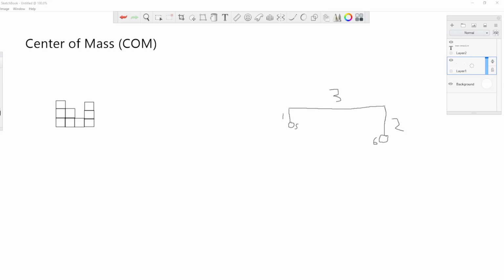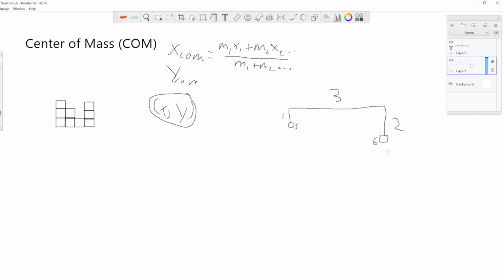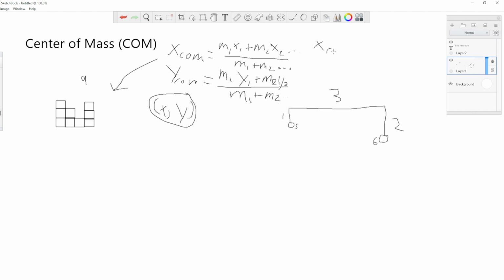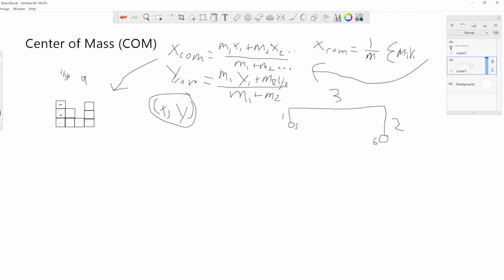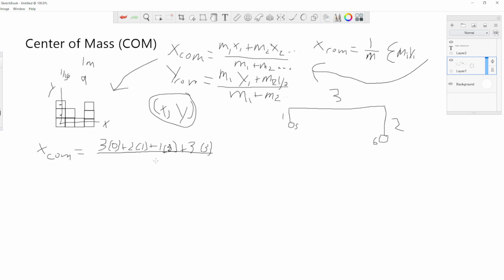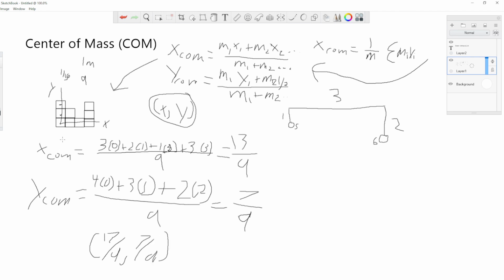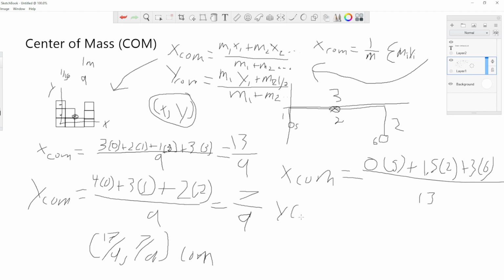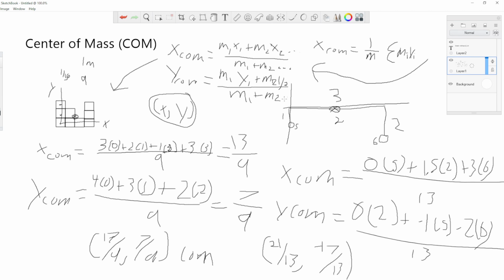Center of Mass - AP Physics Unit 3.5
Recorded in a cave
Work: